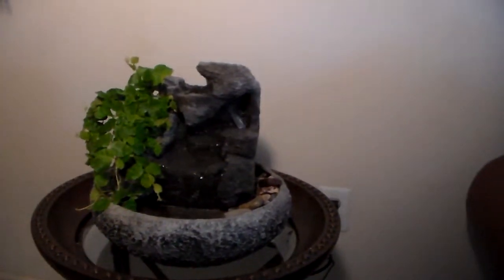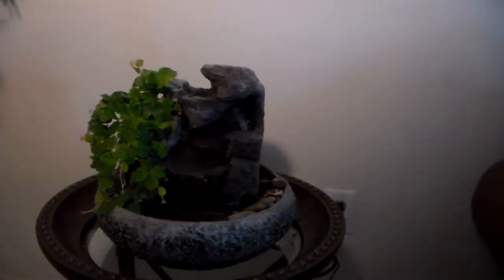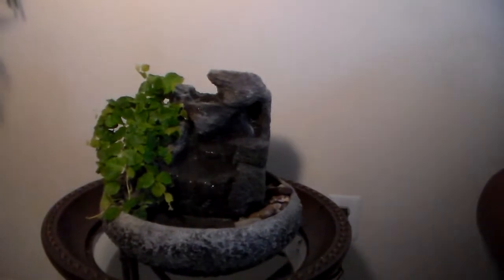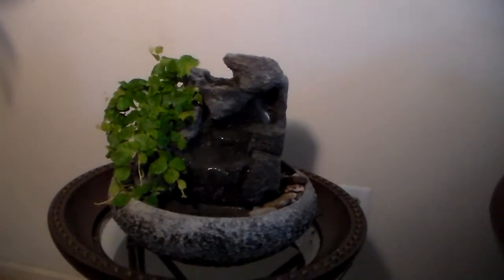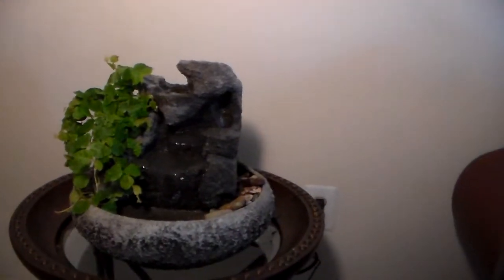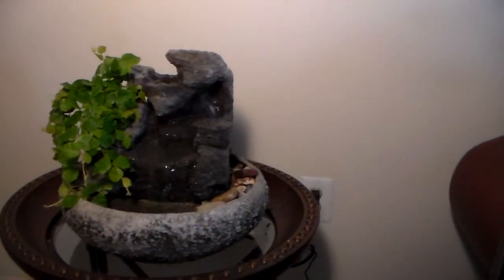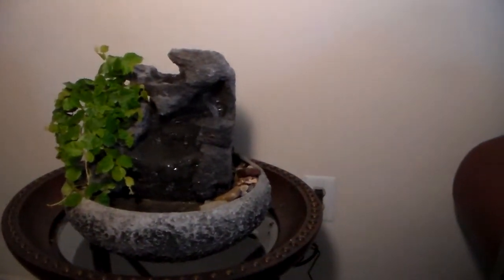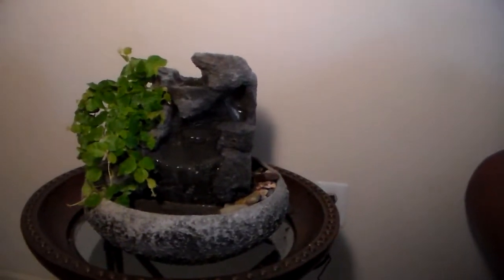Natural Creations, Inc Tabletop Fountains By Charles Kern # 447